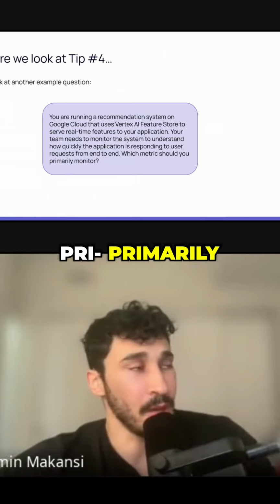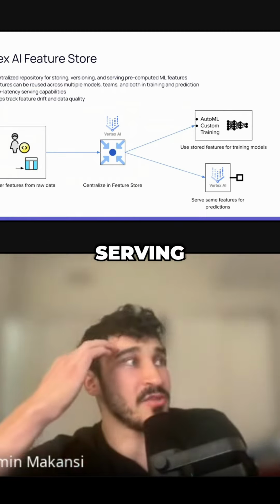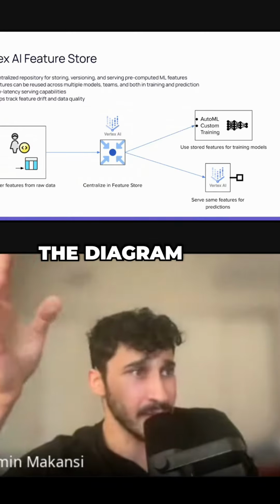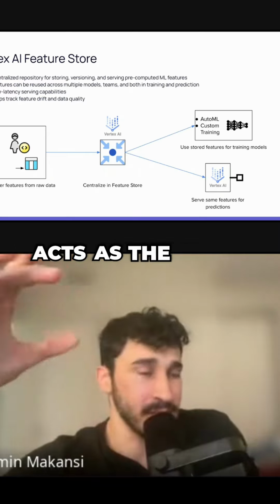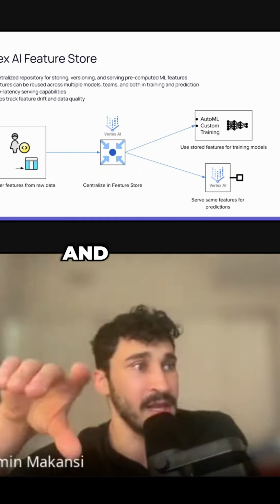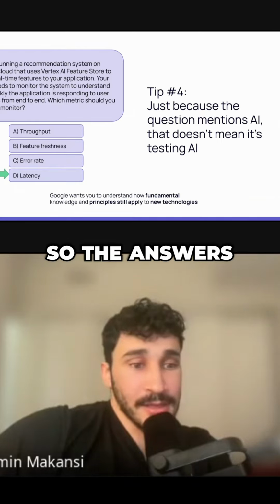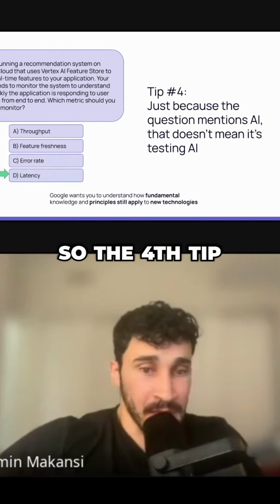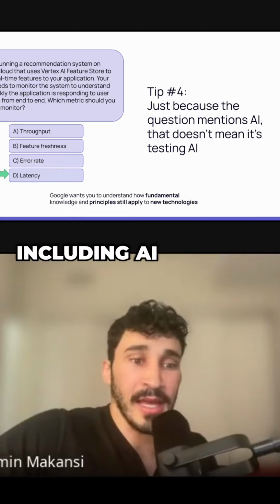Example AI question on the new PCA exam